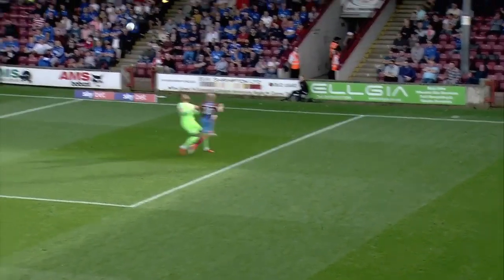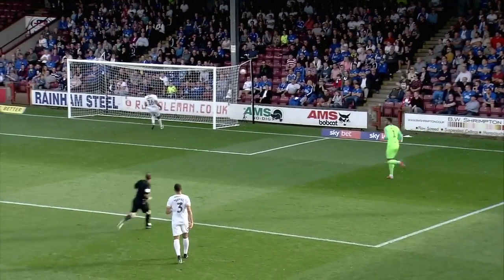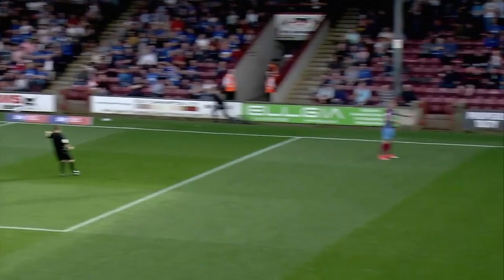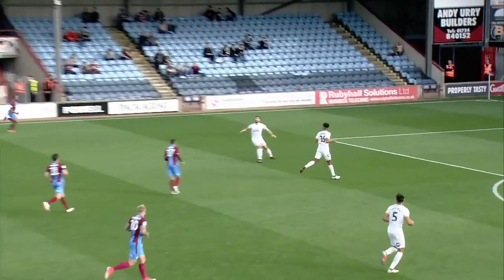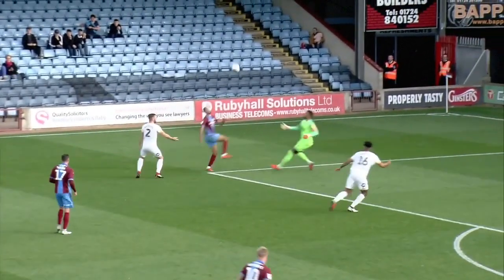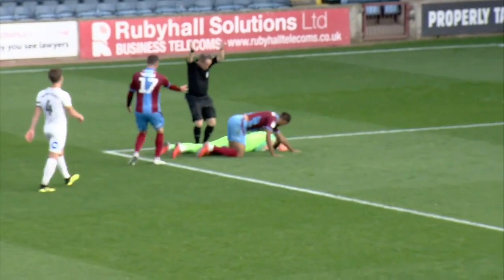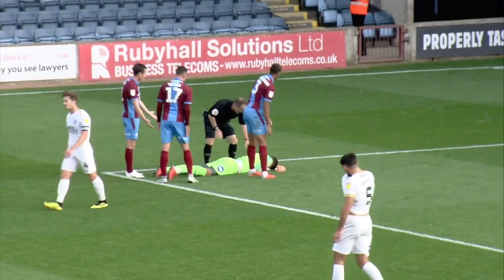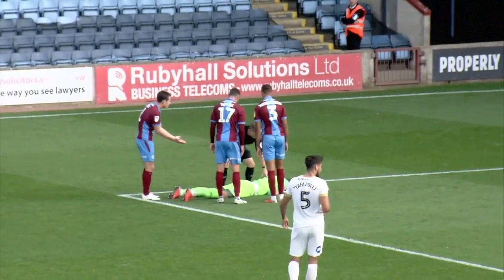📺 Match Action: 2018-19: Iron 0-2 Peterborough United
Short highlights from Scunthorpe United vs Peterborough United.